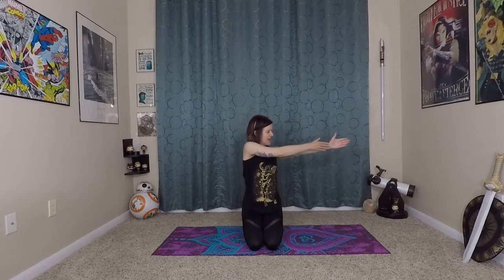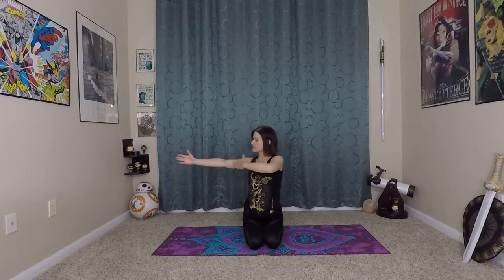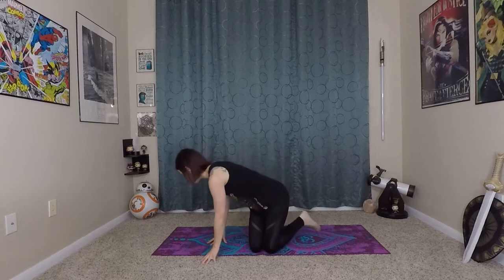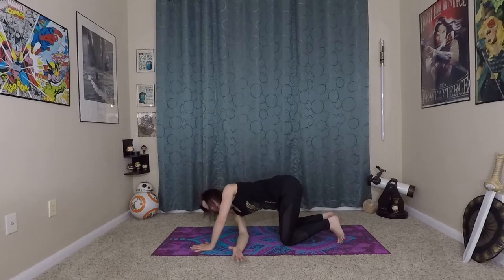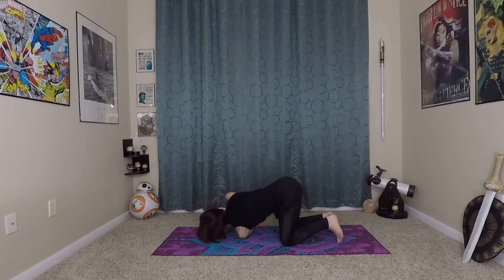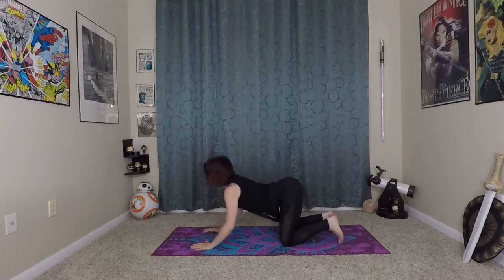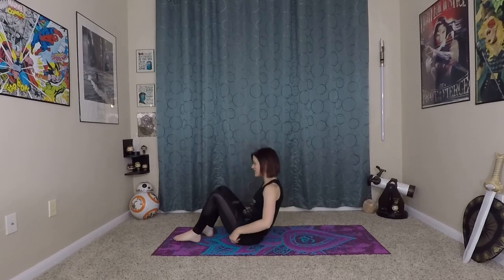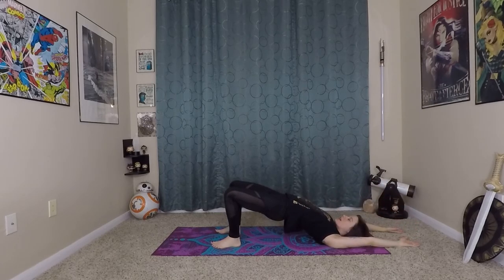Neck & Shoulders (& Chest)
Stretch out your neck, shoulders, and chest creating openness and releasing tension!